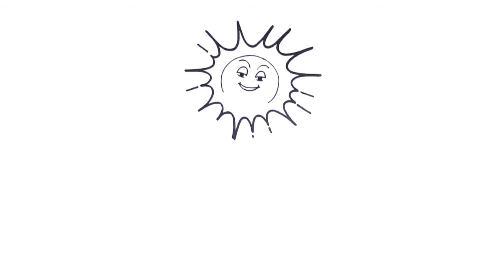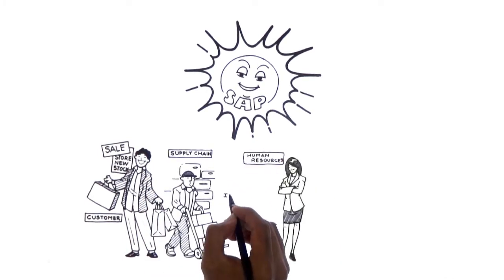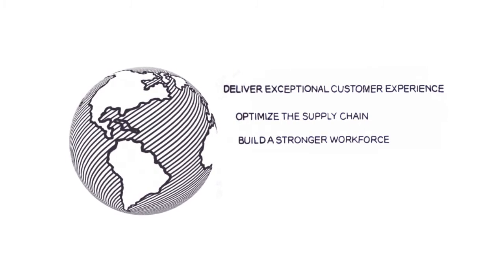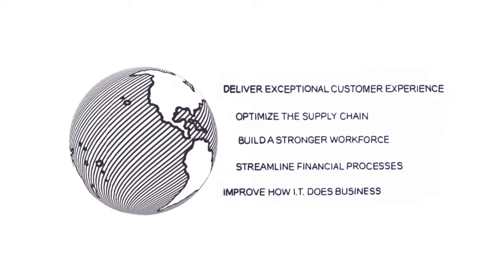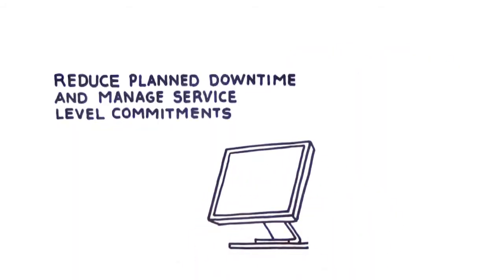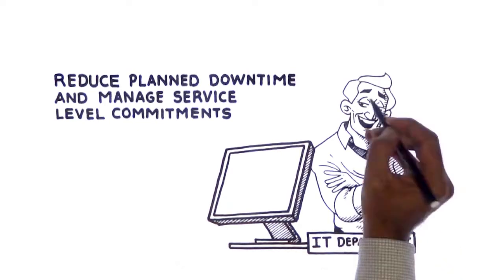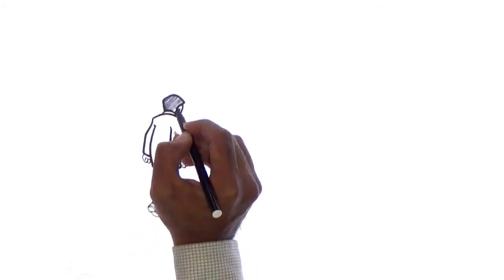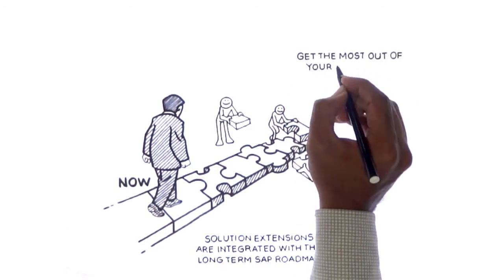SAP Solution Extensions Overview Video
Learn about the benefits of SAP Solution Extensions in this short, easy to understand, video animation

Developed by independent partners, SAP Solution Extensions integrate easily with SAP software -- offering cross-solution and cross-industry functionality that complement SAP solution capabilities. To ensure the highest quality, SAP tests, validates, approves, and supports partner-developed solutions -- assuring customers of SAP quality, commitment, and support, and greater return on investment.